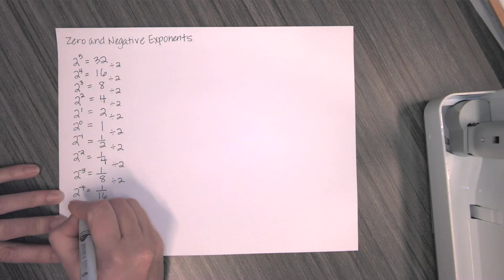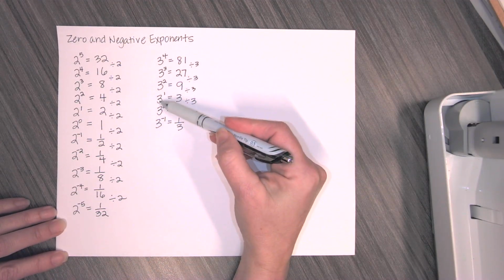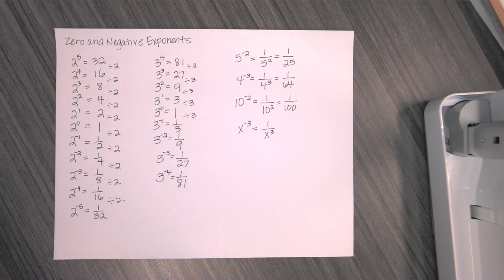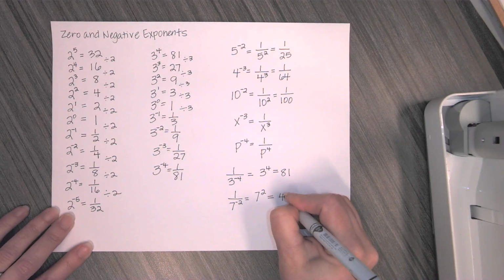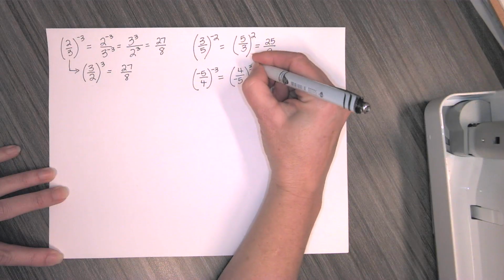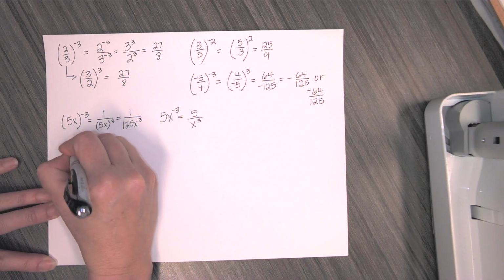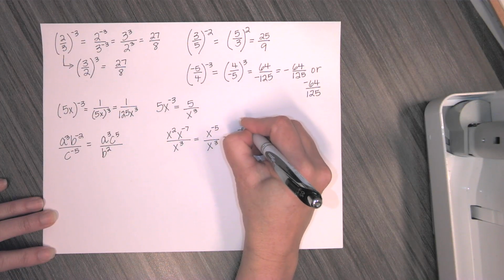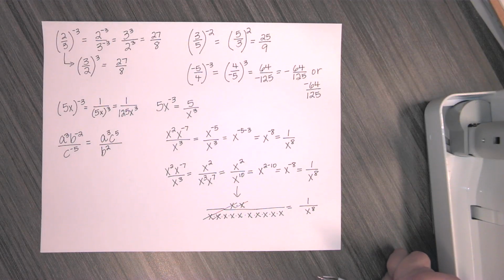Zero and Negative Exponents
This video, Zero and Negative Exponents, provides a comprehensive guide on how to evaluate and simplify mathematical expressions involving zero and negative exponents.

Key Concepts Covered:

The Zero Exponent Rule: (1:26-4:28) Any number or variable raised to the power of zero equals 1. This is illustrated by observing patterns in power sequences (e.g., dividing by the base as the exponent decreases).

Negative Exponent Rule: (1:43-5:18) A number raised to a negative exponent is equivalent to the reciprocal of that number raised to the corresponding positive exponent.

Fractional Bases with Negative Exponents: (8:26-11:27) When a fraction is raised to a negative power, you can simplify the expression by flipping the fraction (taking the reciprocal) and making the exponent positive.

Simplifying Algebraic Expressions: (12:53-16:58) The video demonstrates how to handle variables with negative exponents by moving them across the fraction bar (numerator to denominator, or vice versa) to ensure the final result contains only positive exponents. It also reviews standard exponent rules for multiplication (adding exponents) and division (subtracting exponents).

Practical Tips:

Always rewrite expressions to avoid leaving negative exponents in your final answer (6:31-6:56).
Be careful to distinguish between expressions where the exponent applies to the entire parenthetical term versus a single variable (11:37-12:50).